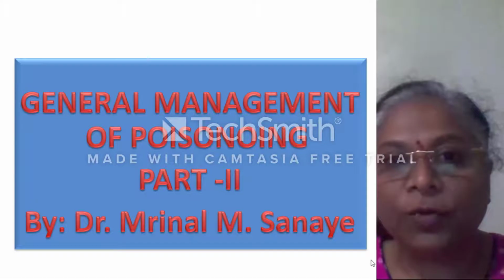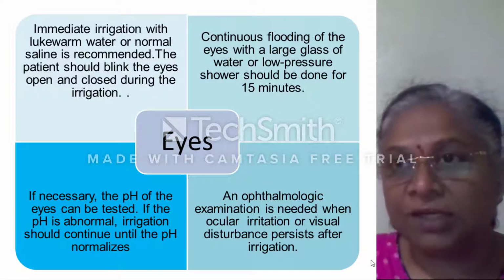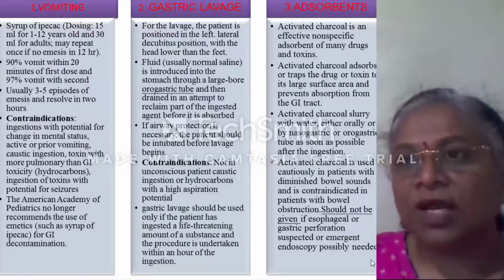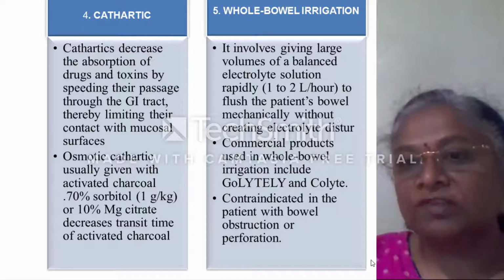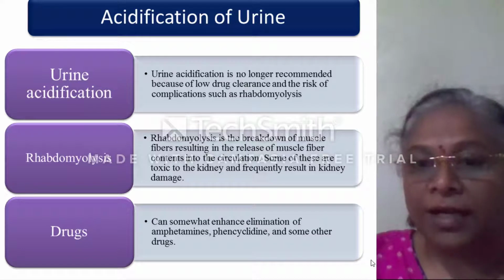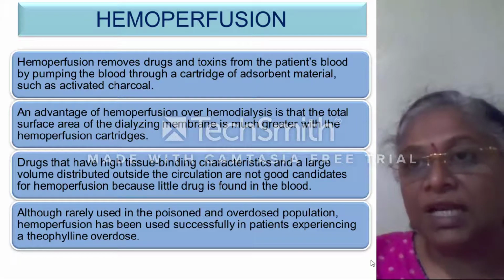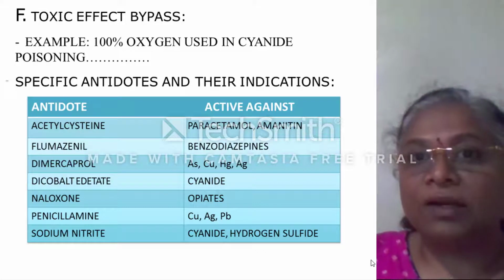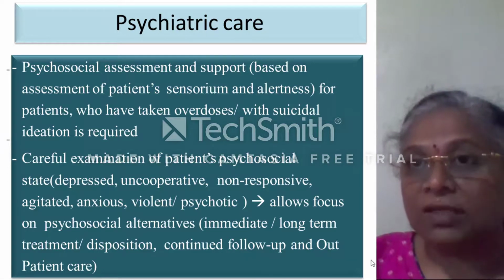GENERAL MANAGEMENT OF POISONING PART II